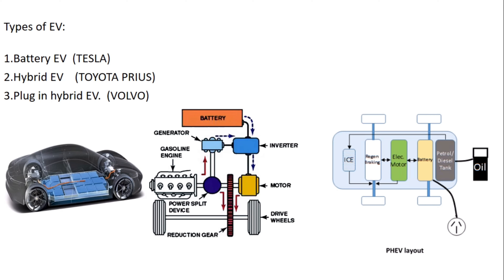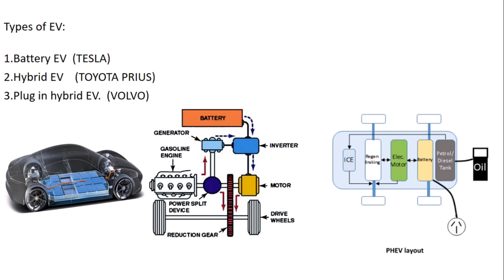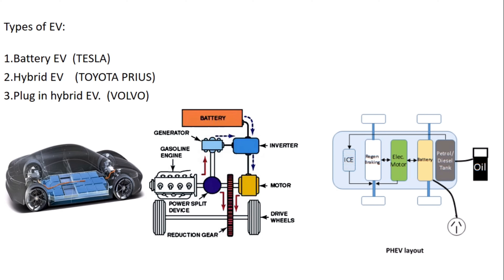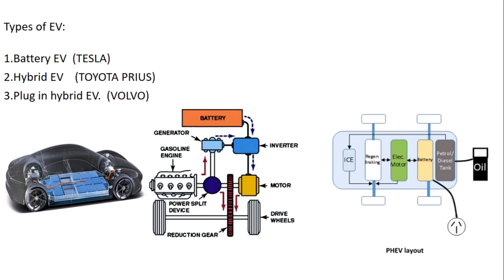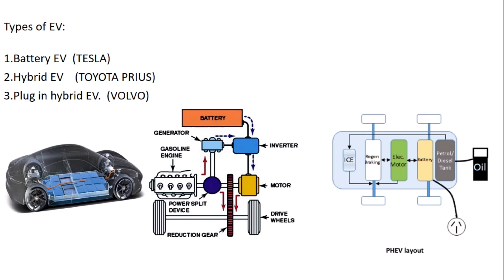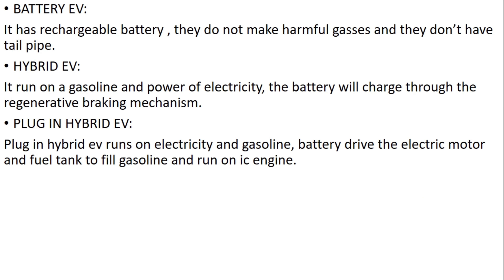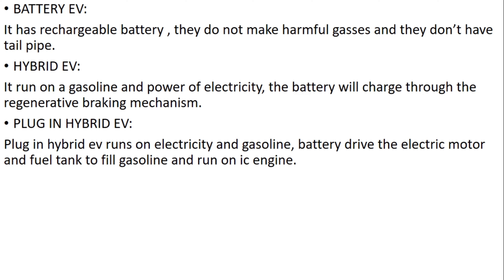EVERY PERSON SHOULD KNOW ABOUT THIS TYPE OF VEHICLES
without loosing time learn what you need to know!!!

*TIME IS VALUABLE* 🙂